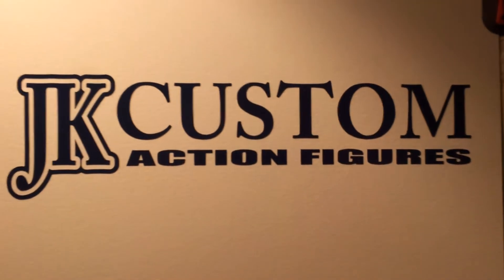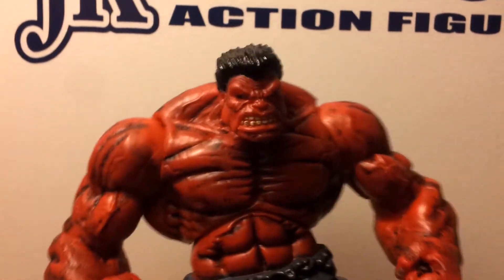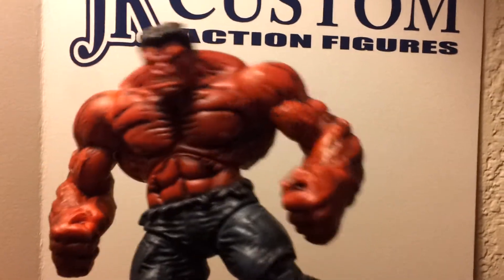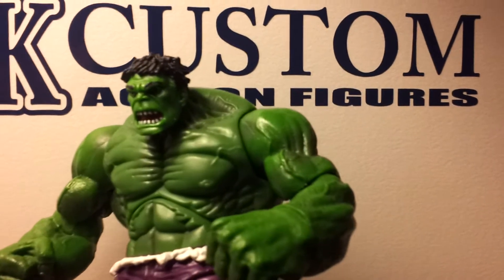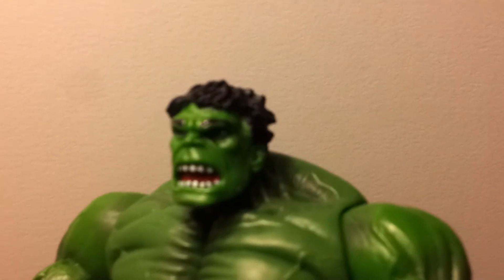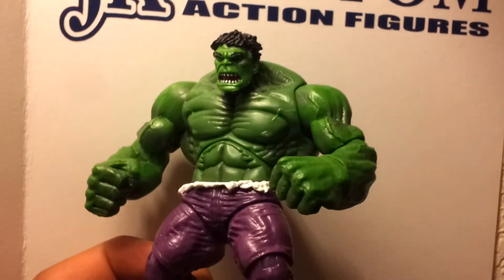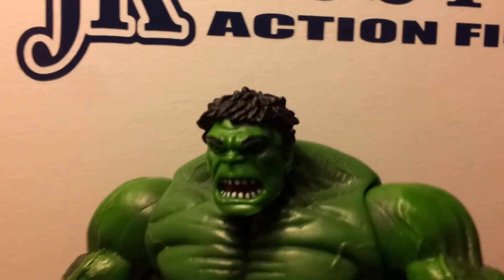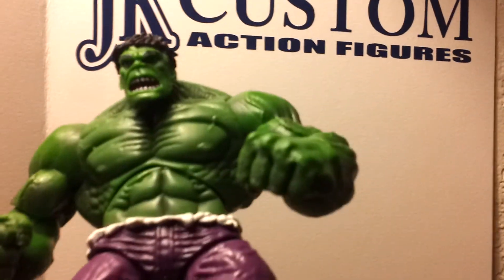Custom marvel hulks